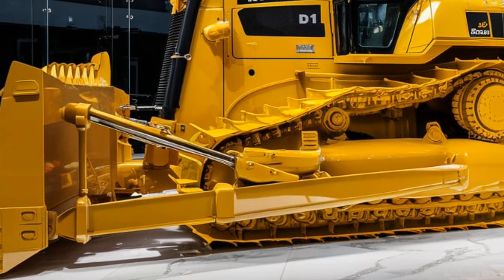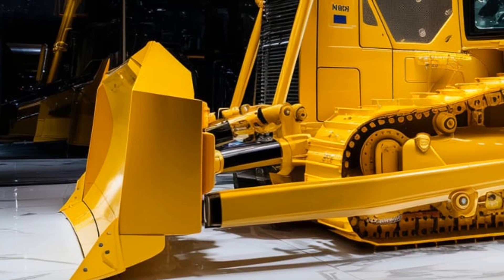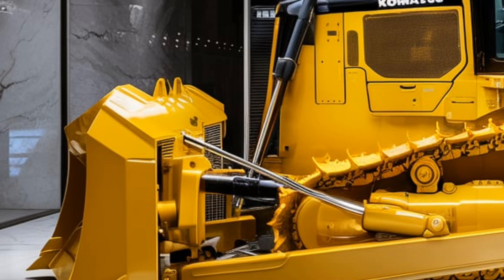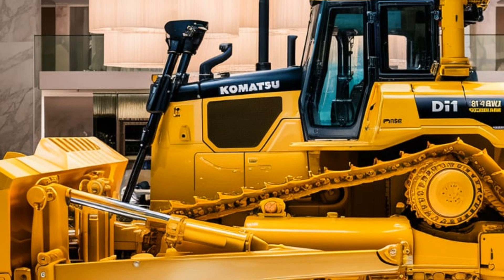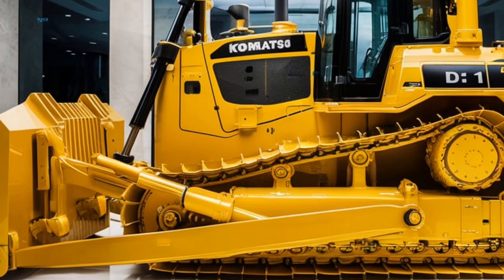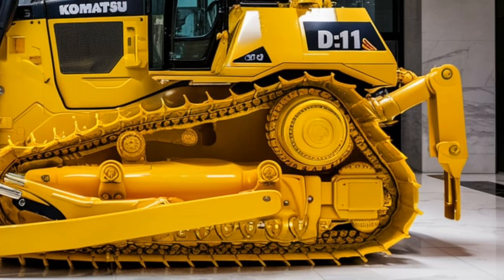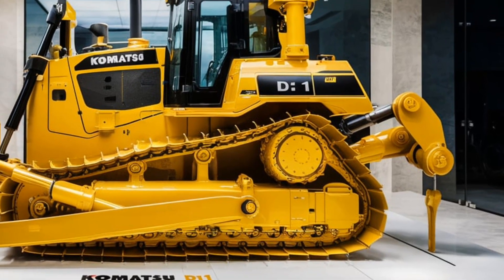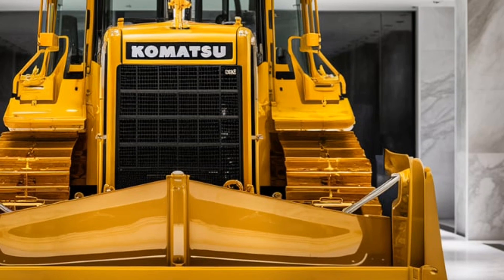FRESH LOOK Komatsu D11 2025: Revolutionizing Earthmoving Technolog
Discover the incredible capabilities of the 2025 Komatsu D11 Bulldozer in this in-depth video. We explore its powerful engine, advanced hydraulic system, and cutting-edge technology that make it a top choice for heavy-duty tasks. Whether you’re involved in construction, mining, or large-scale earthmoving, the D11 offers unmatched performance and efficiency. Join us as we delve into its features, including safety innovations, fuel efficiency, and versatility with attachments. Don’t miss out on learning why the Komatsu D11 is the bulldozer of choice for professionals around the globe!